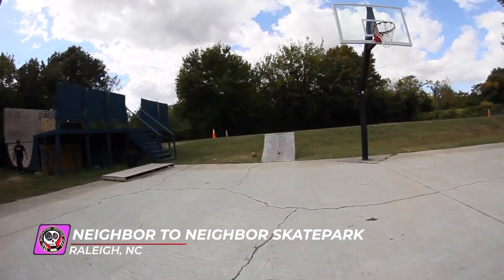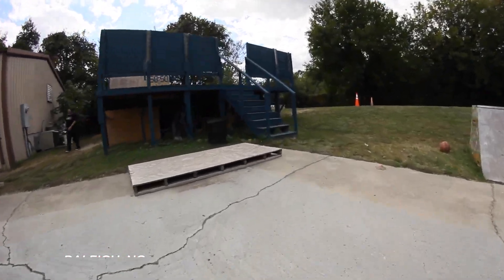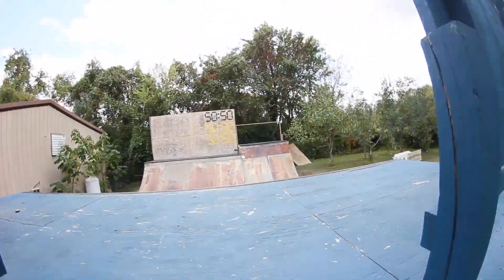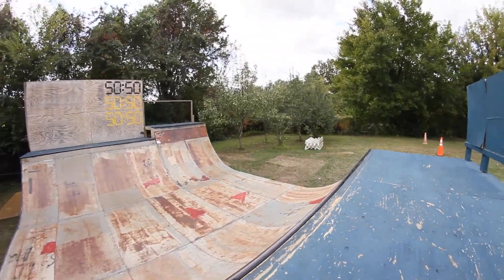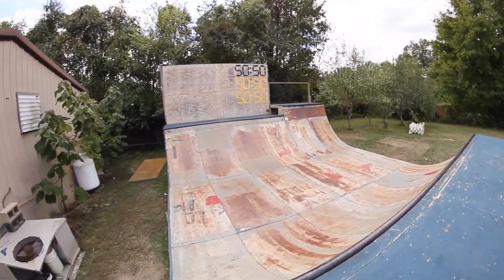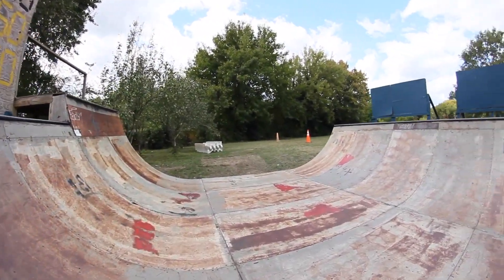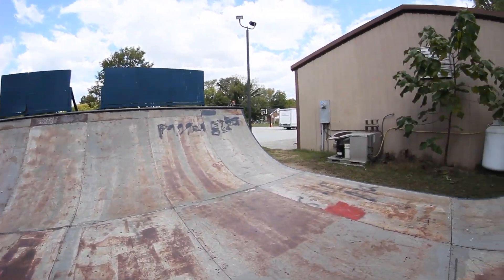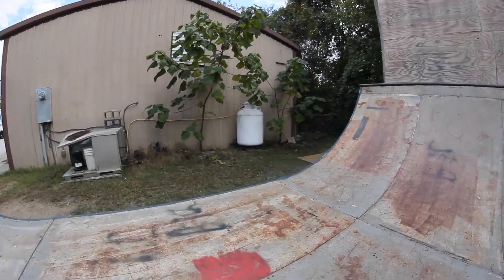NEIGHBOR TO NEIGHBOR SKATEPARK REVIEW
Neighbor to Neighbor Skatepark

HOURS 10 AM - 4 PM Monday - Friday
Closed Saturday & Sunday

The set up to the Neighbor to Neighbor skatepark changes. The only thing that remains the same is the mini ramp. Boxes / rails / quarters on the basket ball court seem to come and go.

We are on INSTAGRAM: @skateparkjunkiesinsta